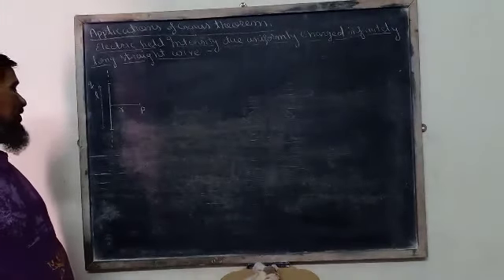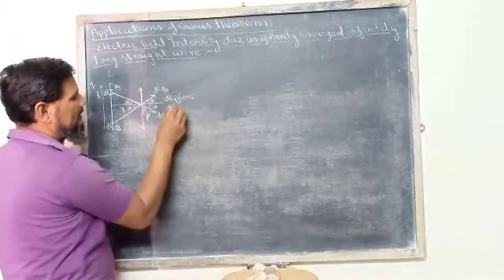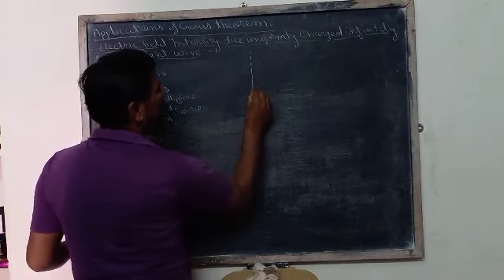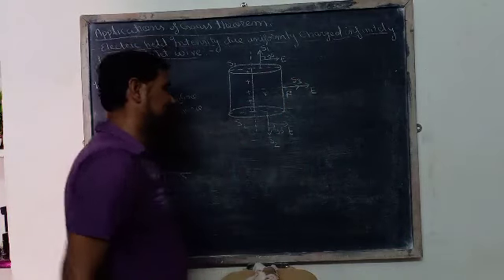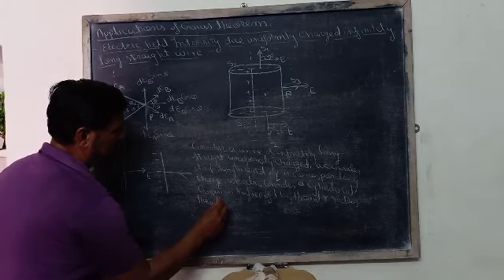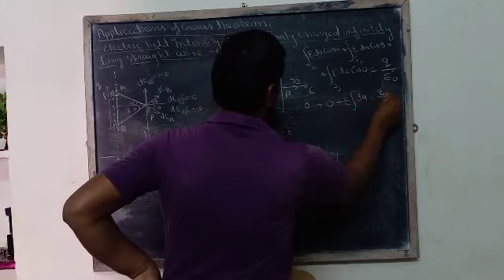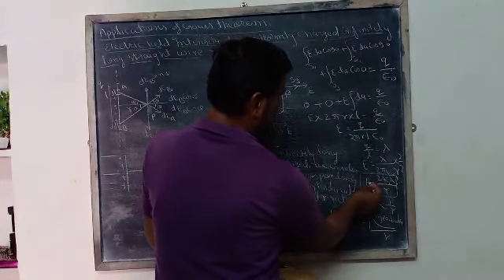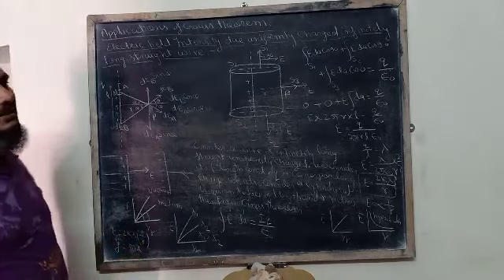12 Physics, 27 April 21.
Chapter 01 Electric charge and electric field (Applications of Gauss theorem, 01 Electric field intensity due to line charge.).